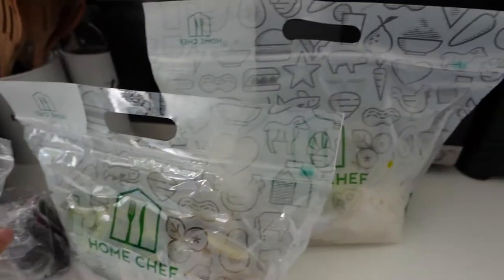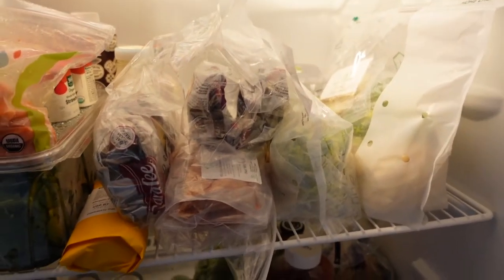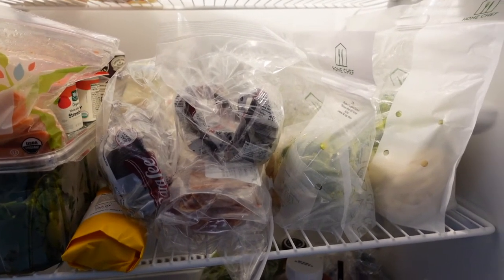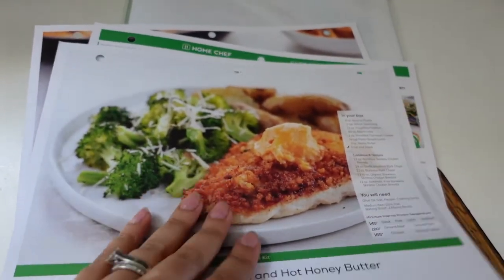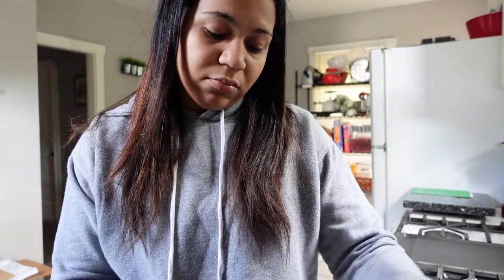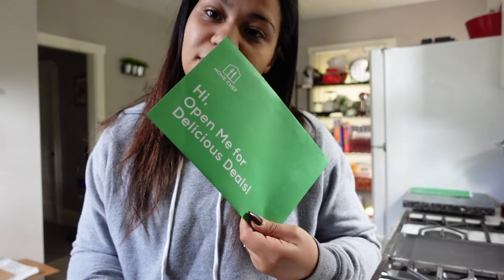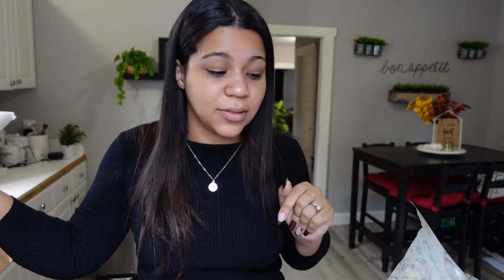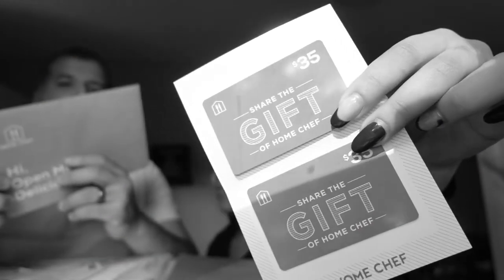WE TRIED HOME CHEF FOR 1 MONTH | Family of 2 | unboxing, cooking meals, pros & cons, pricing...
Hey everyoneeeee!

Back again and diving into the lifestyle niche for a hot second (hope y'all don't mind LOL😅). We decided to try Home Chef for one month and give our honest opinions. Although the video is pretty long, I really wanted to walk ya'll through the entire month and show you things other videos may have missed out on! Hope you enjoy!

Camera: Sony ZV-1 + iPhone 12 Pro Max
Editing: iMovie, Phonto, Canva and ProCreate Pocket